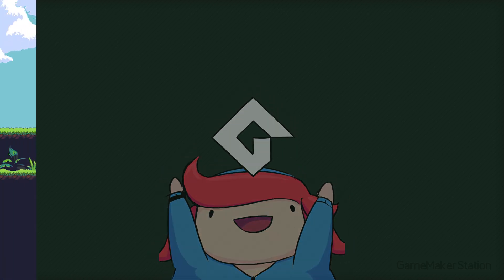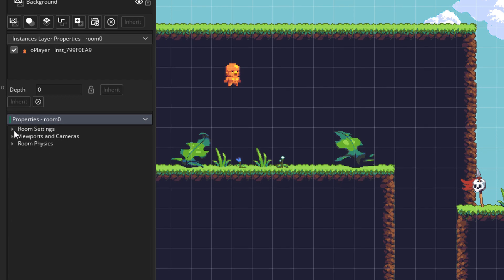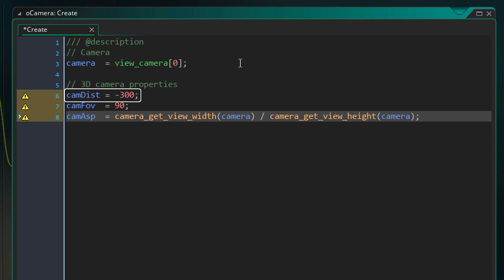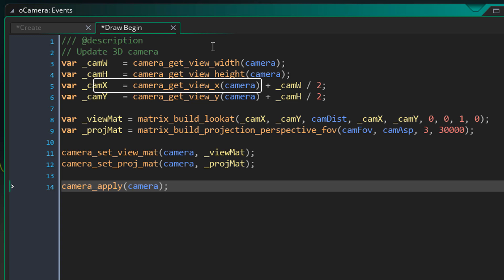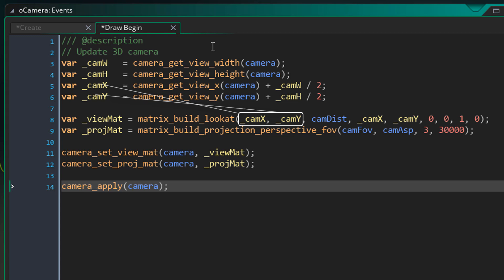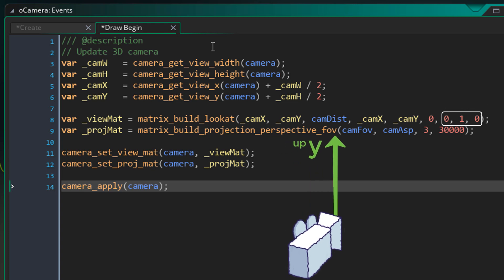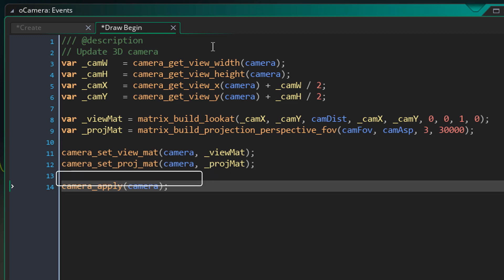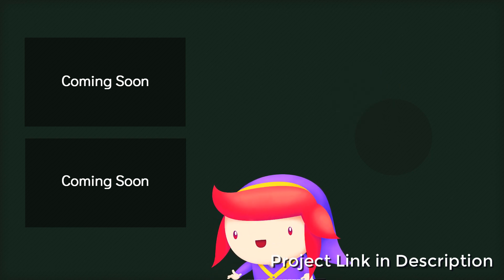From 2D to 2.5D: GameMaker Studio 2 TUTORIAL (Using 3D Camera) | Easy Parallax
🙏 Thank you to TabularElf for helping me fix some bugs with this system! Go say hi